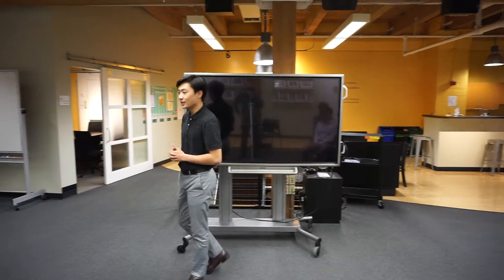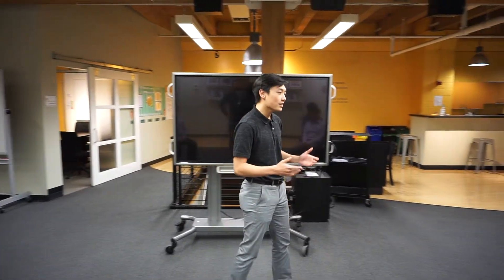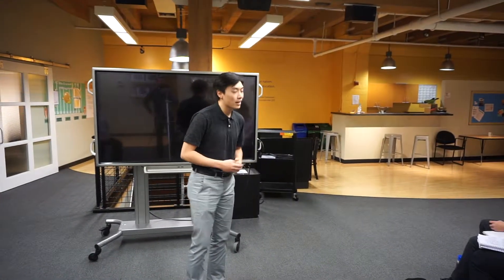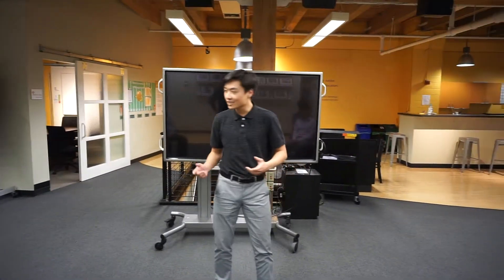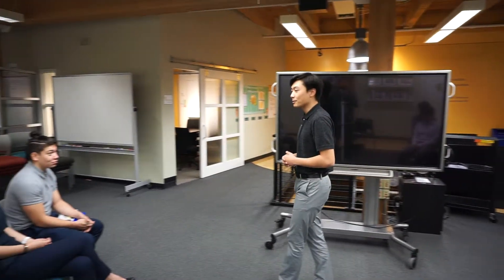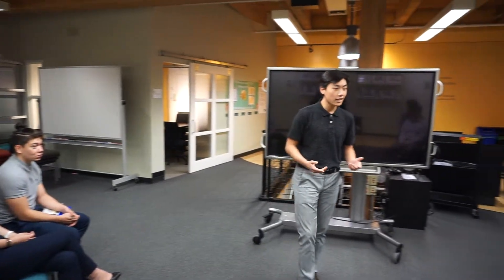YUPS Class 16 SD&T 1 Elevator Pitch Tam Dinh